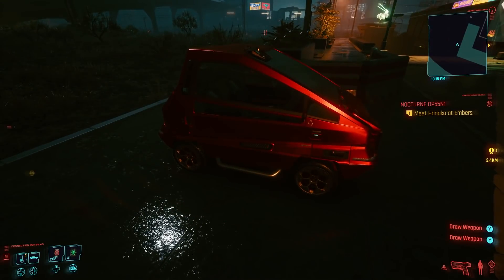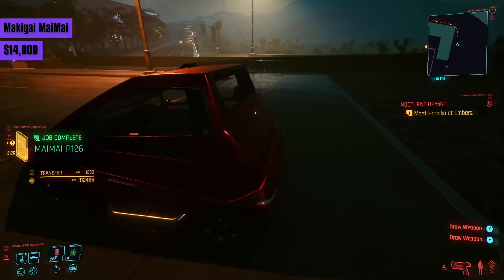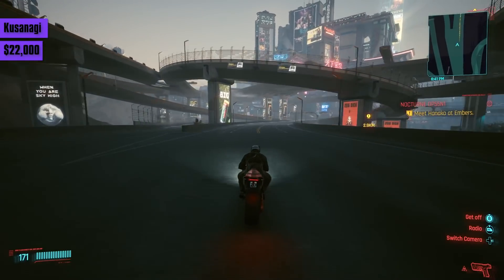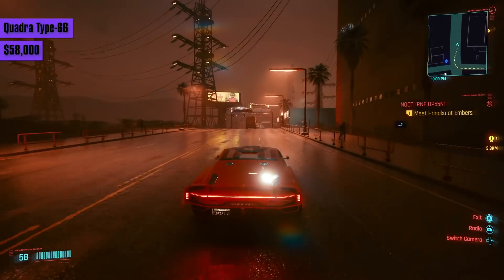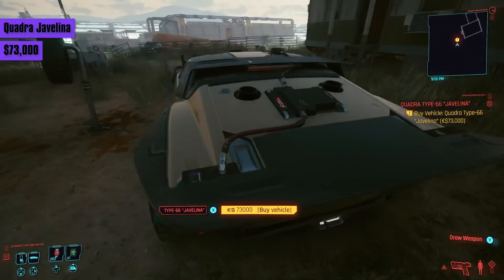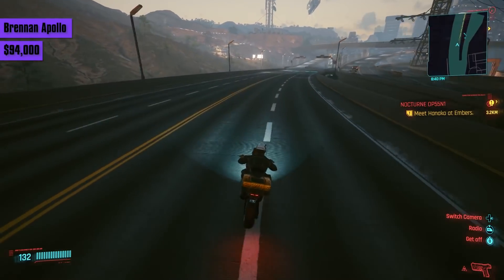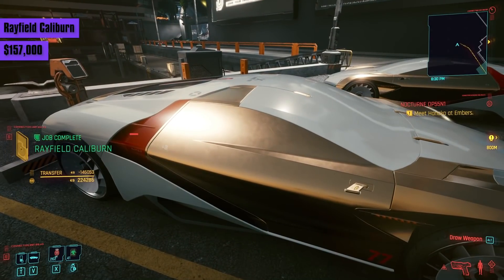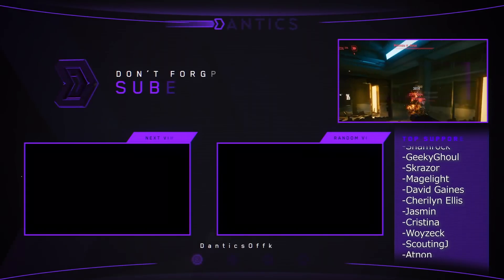Cyberpunk 2077 - All Vehicles Compared | Cost, Speed, Handling, & Showcase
I’ve bought every single vehicle offered to you in Cyberpunk 2077 so you don’t have to. Cars and Bikes range in size, shape, speed, and cost. So in this video I will be showcasing and comparing them all, and ultimately, help you decide if they’re worth a look.

0:00 Intro
0:46 Hella & 911
1:24 Galena
1:50 Columbus
2:11 Trax
2:31 MaiMai
3:09 Quartz
3:34 Supron
3:57 Brute
4:23 Kusanagi
5:01 Gecko
5:37 Colby
6:08 Shion
6:48 C420t
7:07 Type 66
7:35 Cortes
7:58 Alvarado
8:24 Emperor
8:54 Galax
10:04 Javelina
10:41 Mackinaw
11:10 Turbo-R
11:45 Apollo
12:16 Outlaw
12:51 Shion
13:23 Cthulhu
13:57 Nazare
14:27 Caliburn
15:43 Aerondight
16:31 Close

Sources- HEAD SPLITTER (check him out!) (BladeRunner, Hyperpunk, Neon Drive, Destiny, Welcome to Night City) Donkey Kong Country (Rare) CDPR CP2077 Trailers